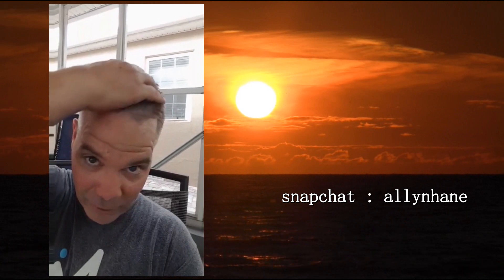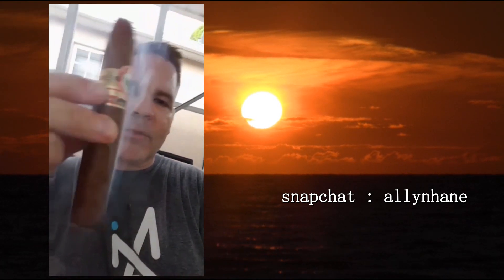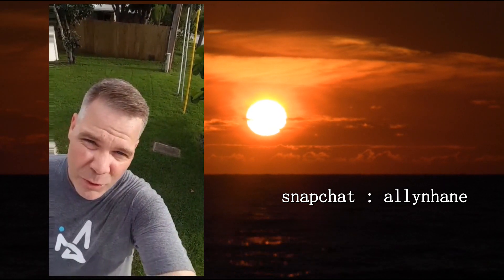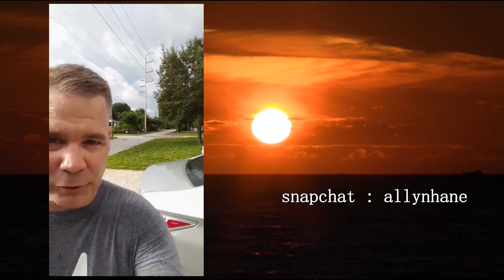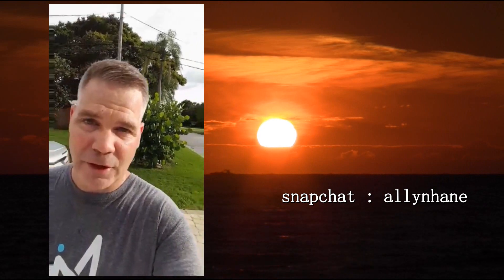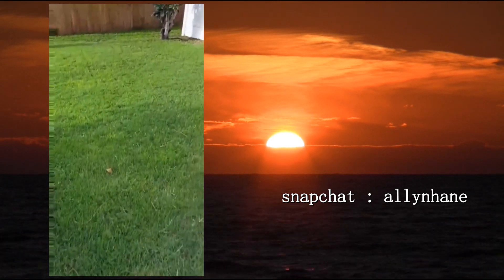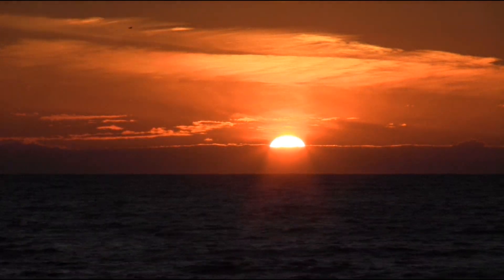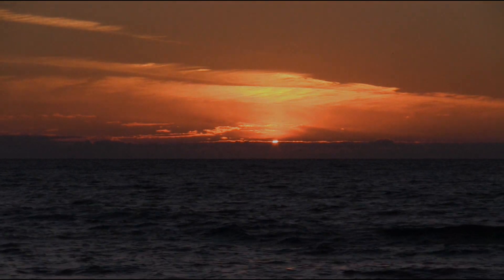FrankenLawn The Mini Series :: Act 3 :: Throw'er Down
Throw'er Down. Change is coming, this is act 3.